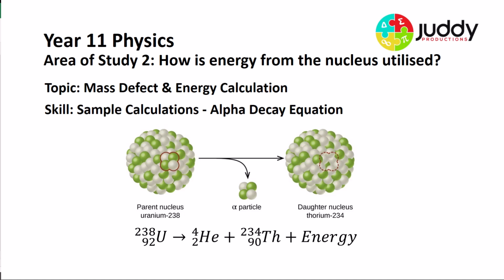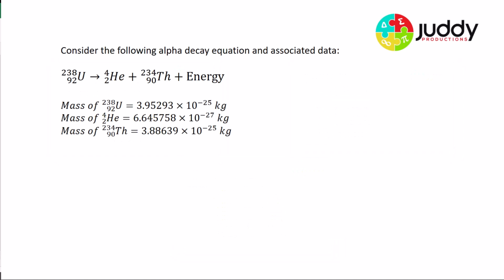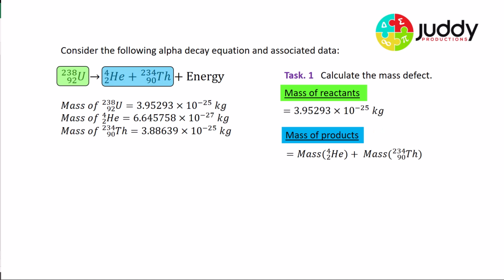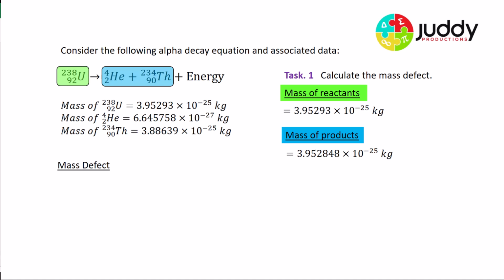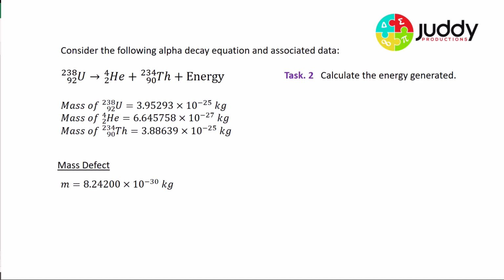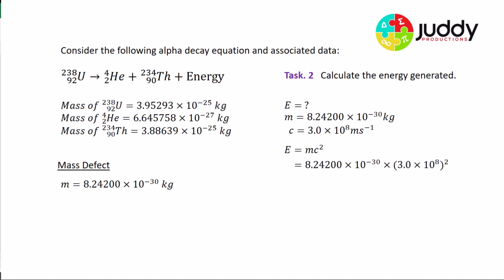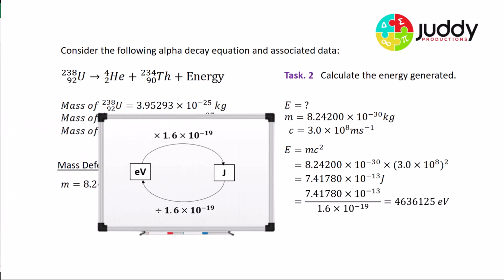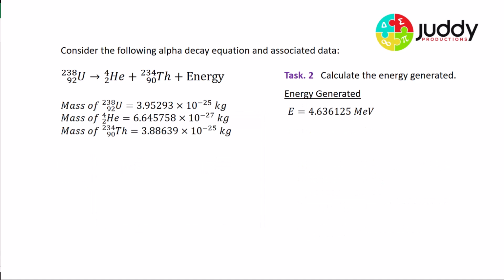Mass Defect & Energy calculation - Alpha Decay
This video examines the mass defect and energy production from the alpha decay of the U-238 nuclei
Sample calculations are presented.
Please share with those who may enjoy or benefit.
Many thanks. Mark